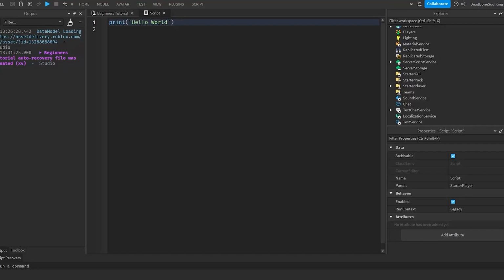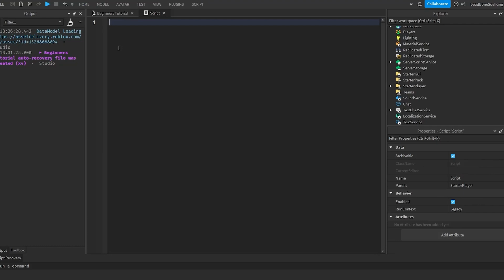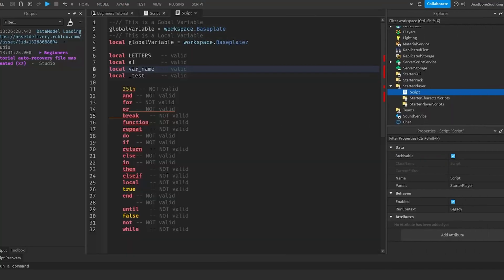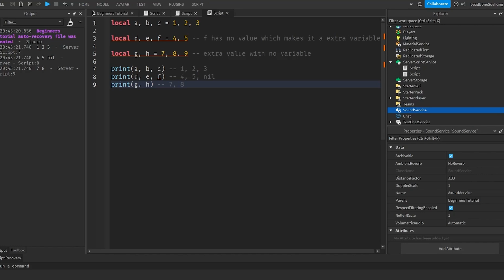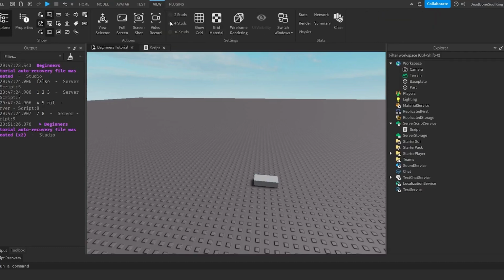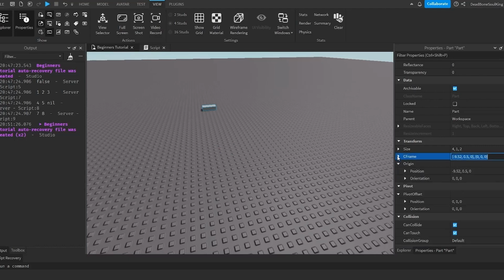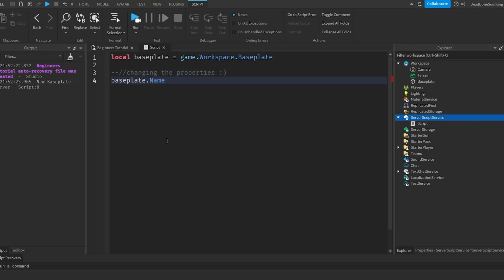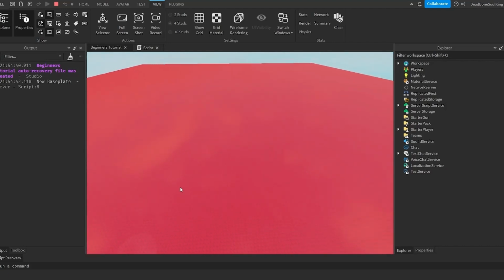Varibles & Properties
Time Stamps
0:00 Variables
1:39 Valid Variables
1:55 Multiple Variables
3:13 Properties
4:12 Practices